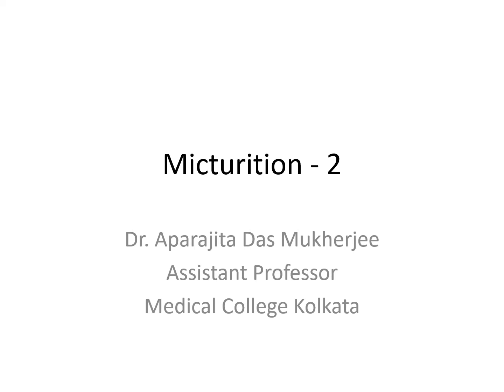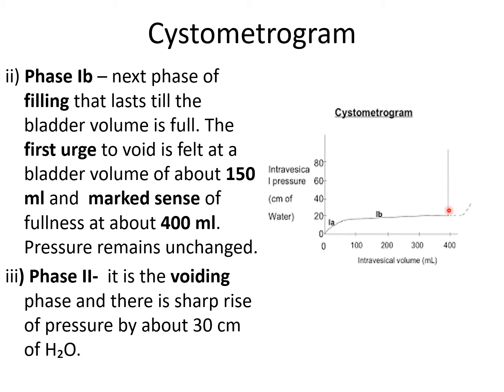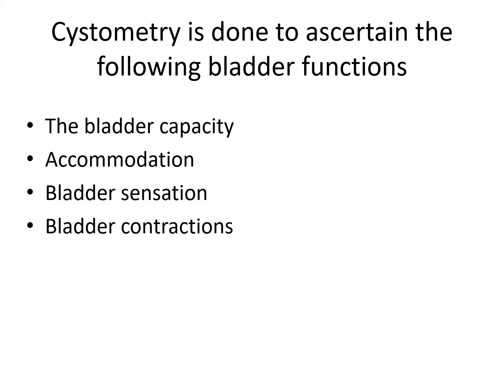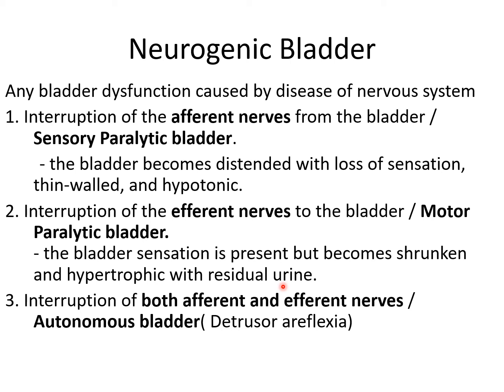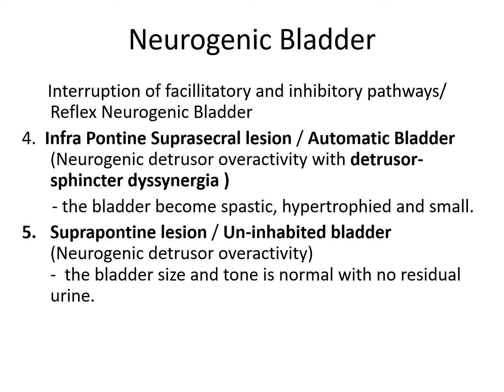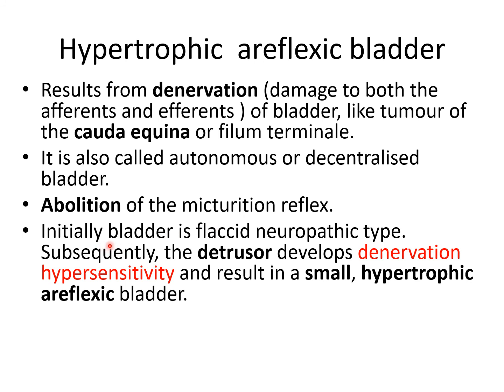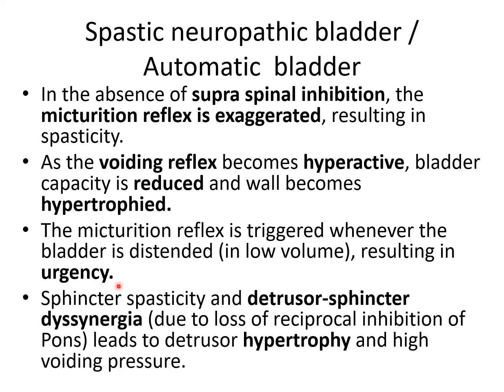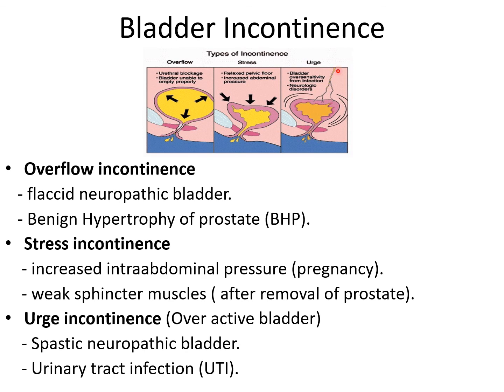Micturition 2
Cystometry and cystometrogram, neurogenic bladder, urinary incontinence.